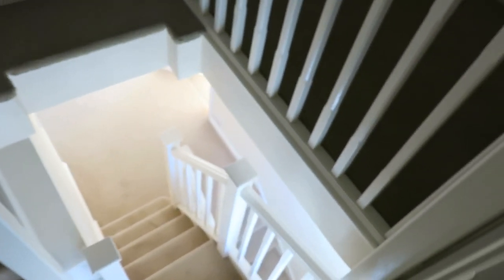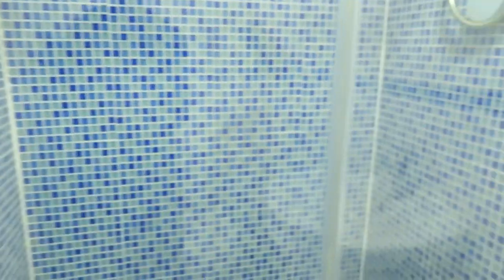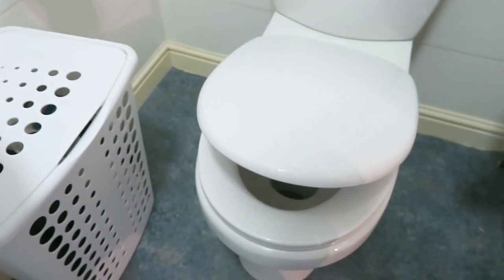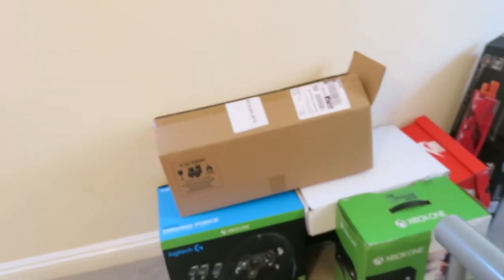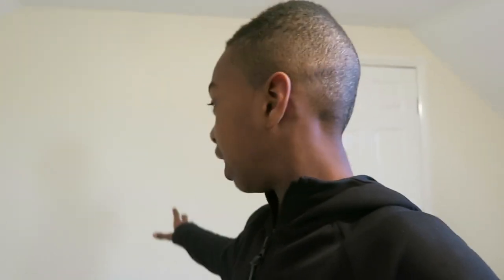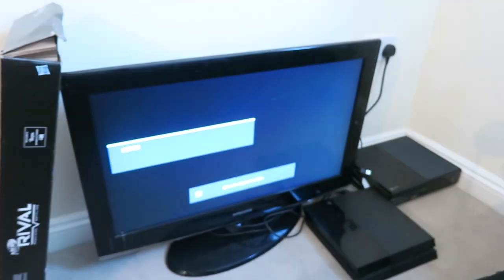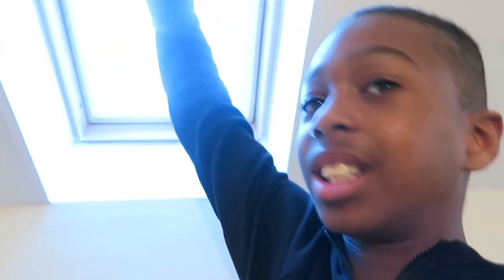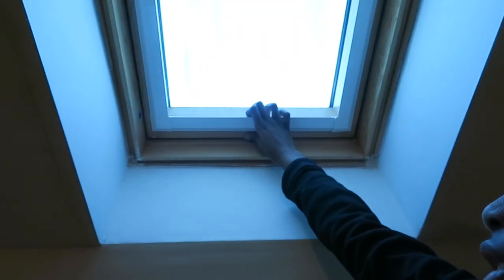MY New Bedroom Tour!! | I Have The Whole Top Floor!!!!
So for You Guys that didn't Know, We have recently MOVED HOUSE!! Instead of a HOUSE TOUR, I have decided to give you a tour of my new BEDROOM!! Let me know where I should put my gaming setup!

Send to:
BIRMINGHAM
B18 9HD

Just Label it "Its Romello" & I'll be putting the things you send me into my videos!!

Add me on Xbox One
Gamertag - ASBO N

Holla at Me!